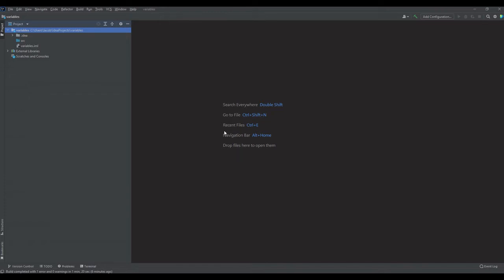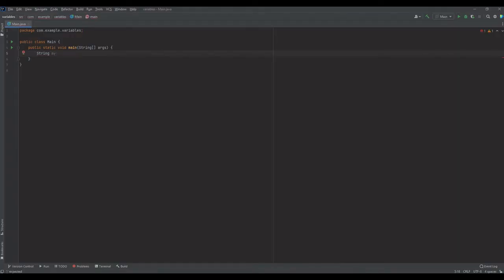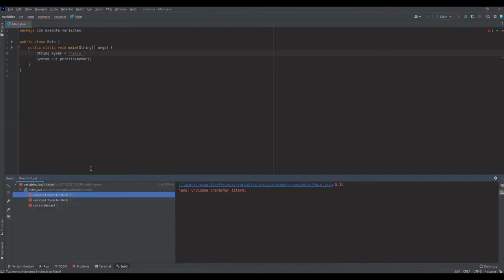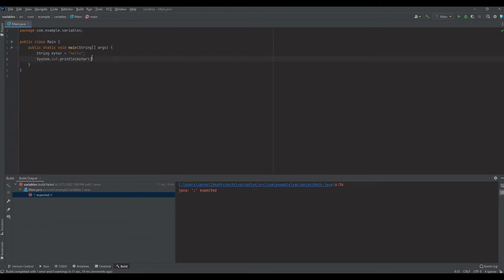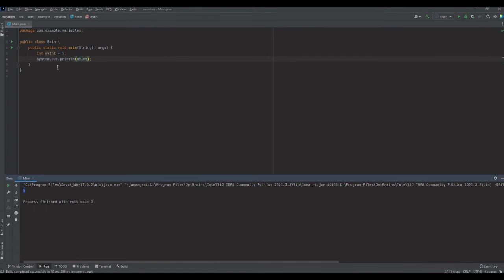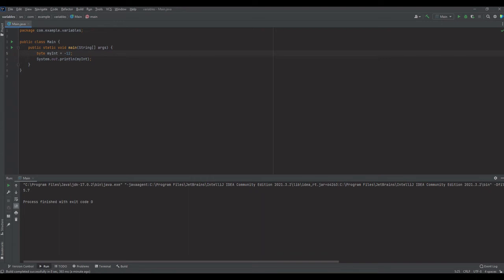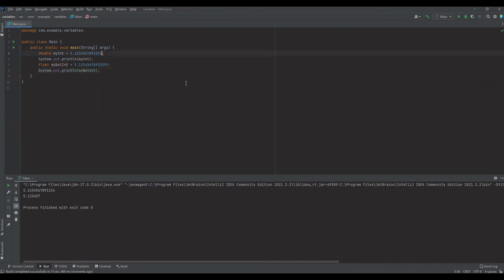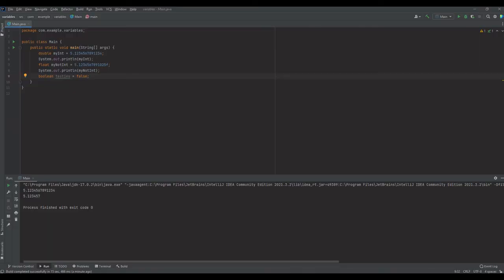Java Data Types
learn how to set up a basic Java script and how to create different Java Data Types